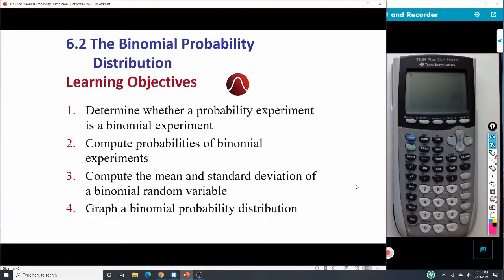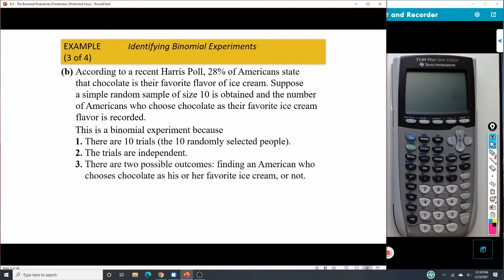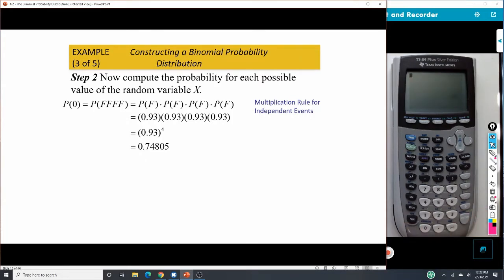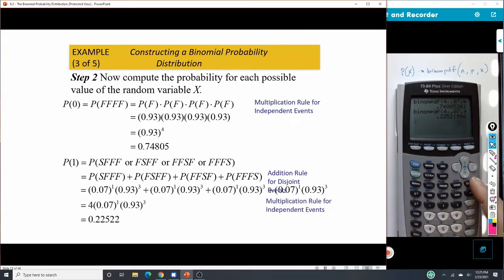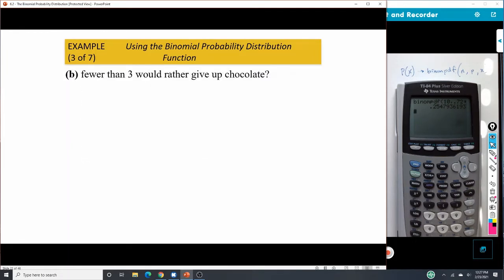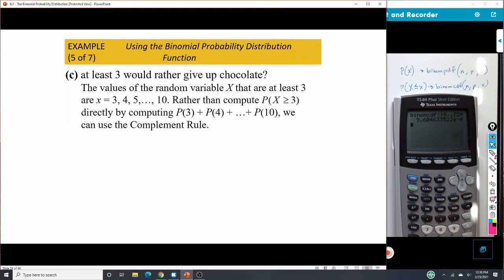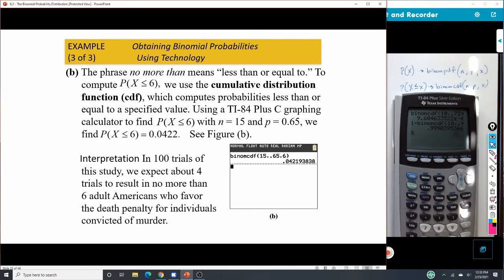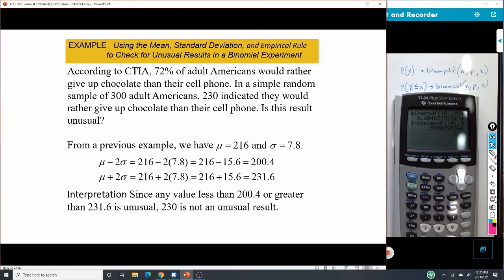Elementary Statistical Methods - 6.2 The Binomial Probability Distribution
Section 6.2 The Binomial Probability Distribution for Elementary Statistical Methods at Galveston College by Assistant Professor Clint Jones. Power Point created by Pearson.